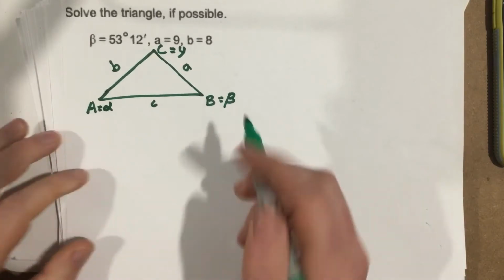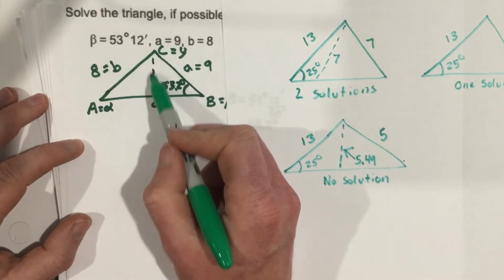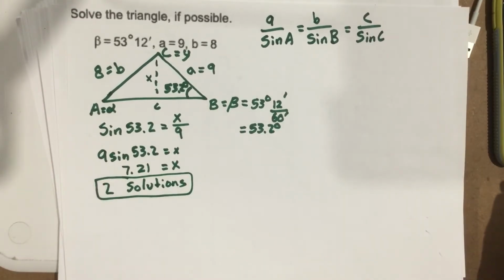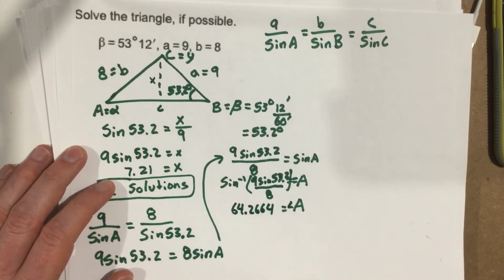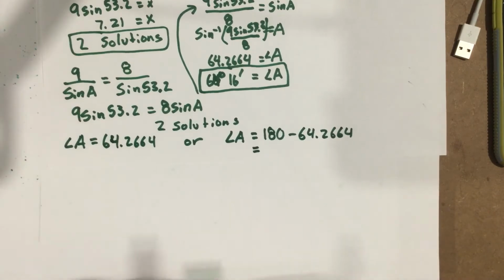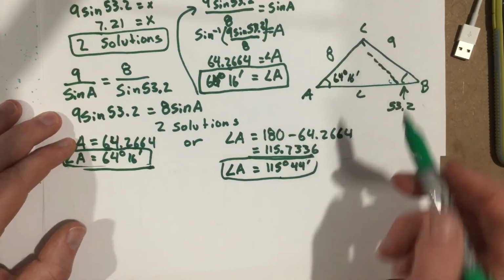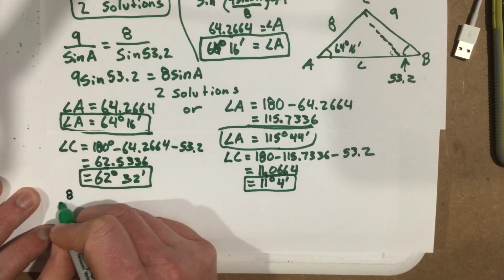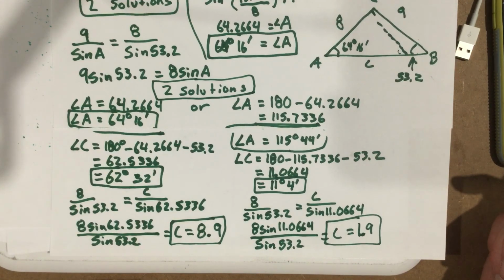Use the law of sines to solve SSA triangles